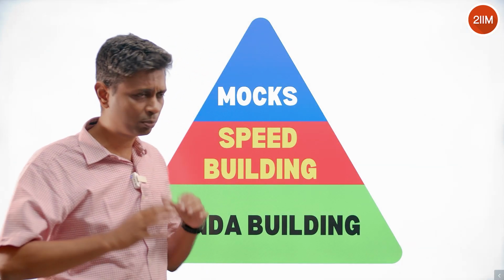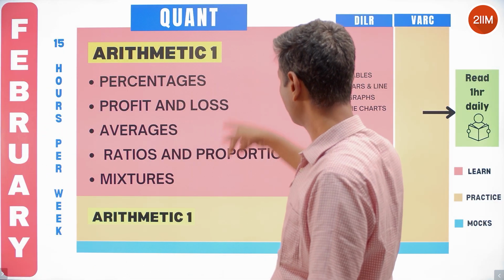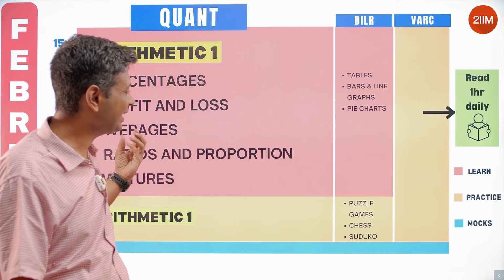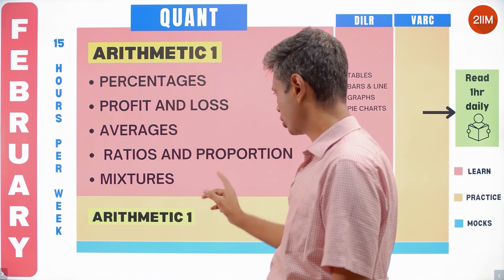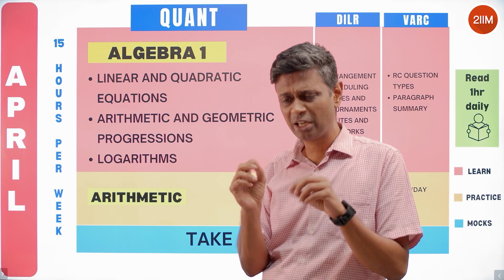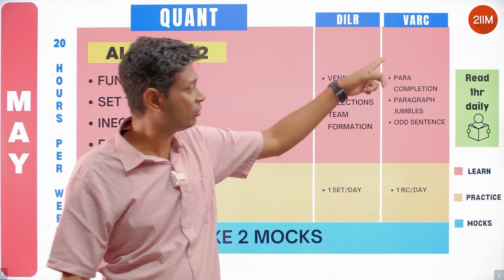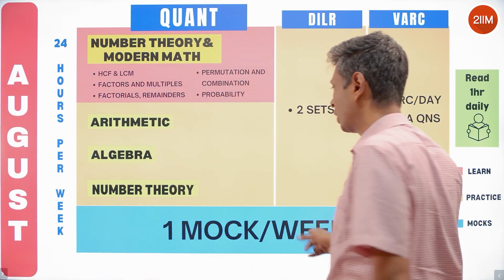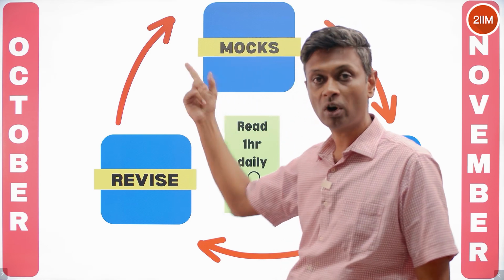Comprehensive CAT 2024 Prep Plan | Month on Month Strategy to Crack CAT! | 2IIM CAT Preparation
Hello folks!
Fill the google form below to get the CAT Prep Schedule mentioned in the video

Starting your CAT prep early has its own advantages. You get the gift of time to go deep into subjects - especially with CAT 2023 testing students on subject depth with its questions. And to help you navigate through this arduous yet fun journey, we've created this comprehensive schedule that can guide you and give you a broad outlook on how to go about your CAT 2024 prep month wise!

Check out the video right away as Rajesh sir guides you on a month-on-month journey, building up to the D-Day!

Best Wishes!